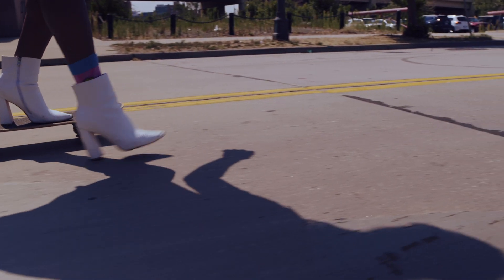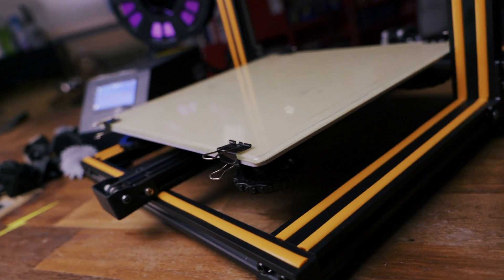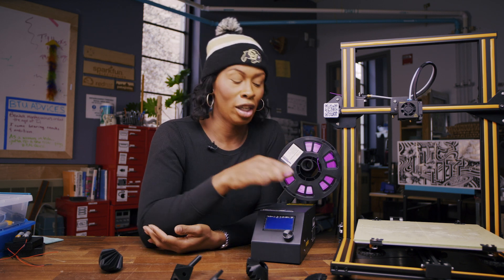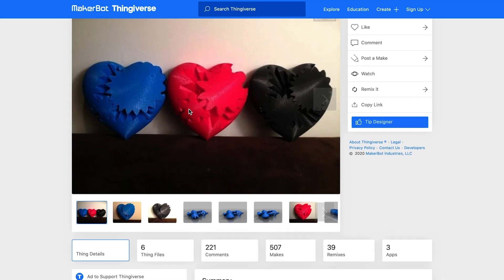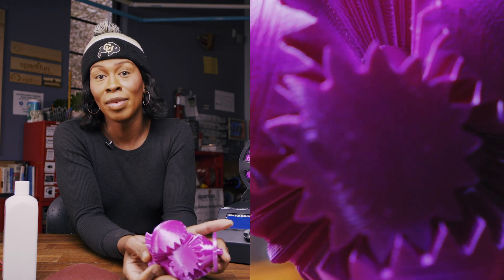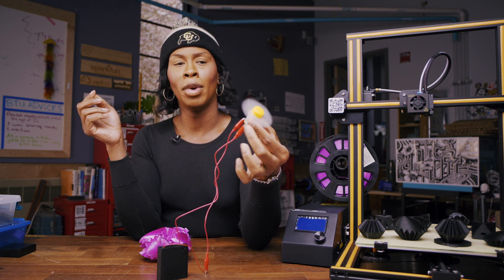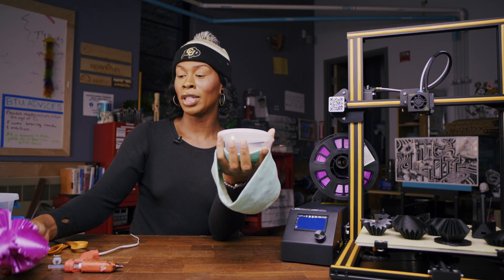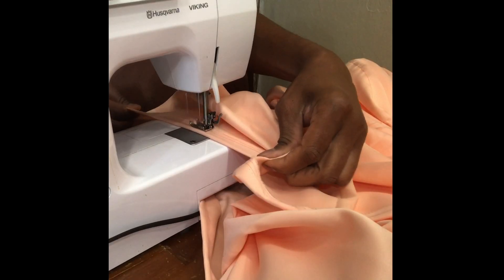The TWIRCH Shop: 3D Printing a Motorized High Fashion Hat | TTG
On this episode, we're gonna make a headpiece using one of my FAVORITE technologies, 3D PRINTING!!!

I’ll walk you through the hardware and software that we’ll be using for the production and design of the head piece, then I’ll introduce you to the motorized element that we will use to make it move/twirl/spin!

Welcome to The TWIRCH Shop: 3D Printing a Motorized High Fashion Hat | TTG!!!

MATERIALS
3D Printer
Black Filament
Pink Filament

If you like my animation, go get your own from (Yacine Kelela)
If you dig the profile pic, have the artist make you one too (vmillzyy)